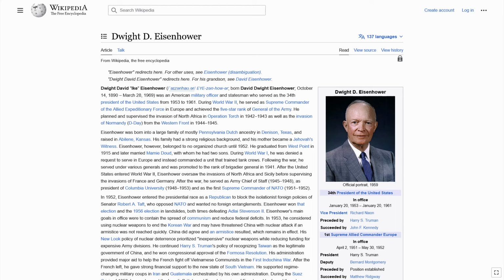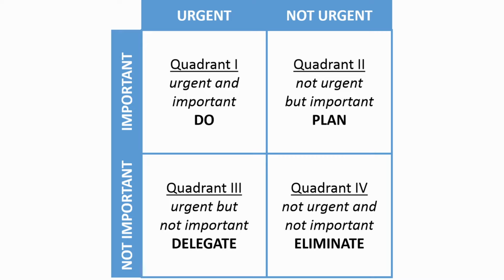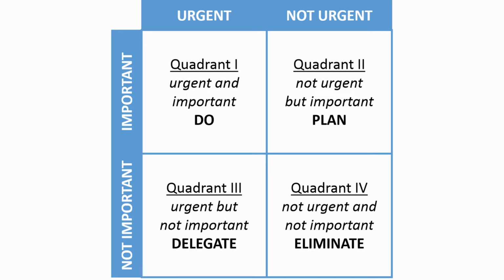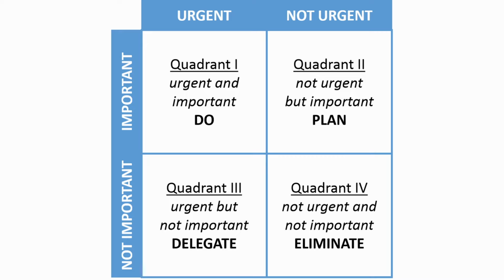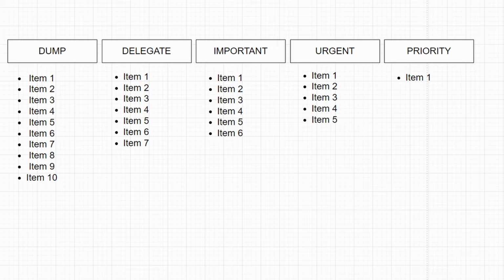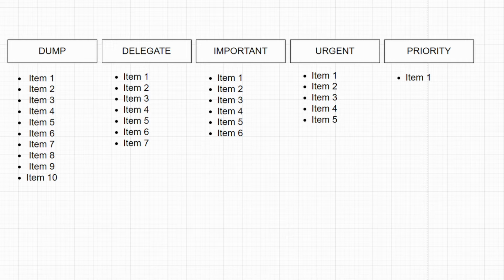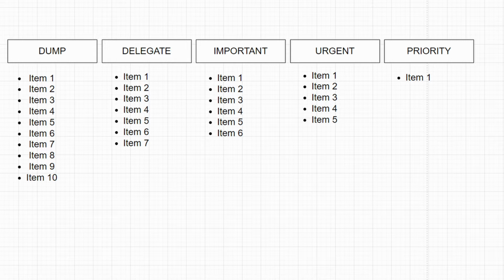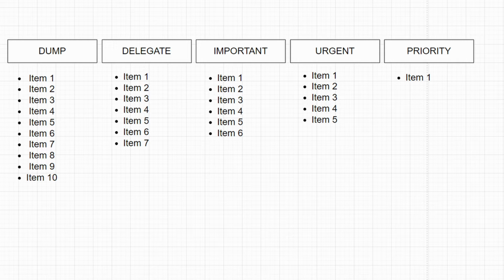How the President Prioritizes Tasks! | Business Pro Tips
Business Pro Tips | How the President Prioritizes Tasks!